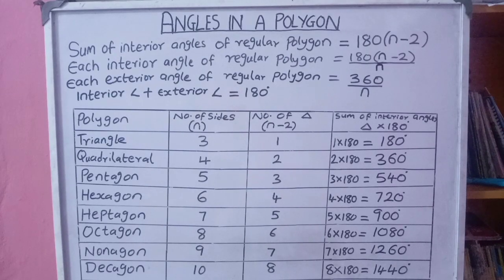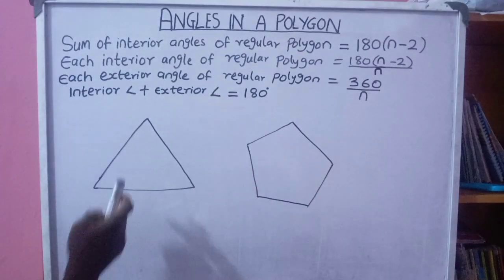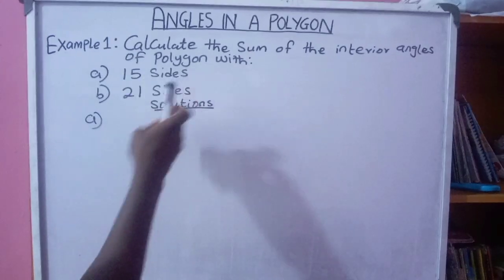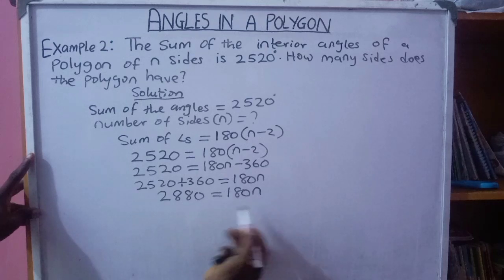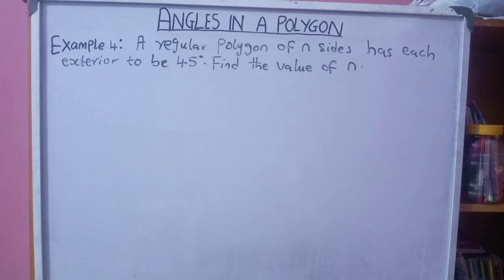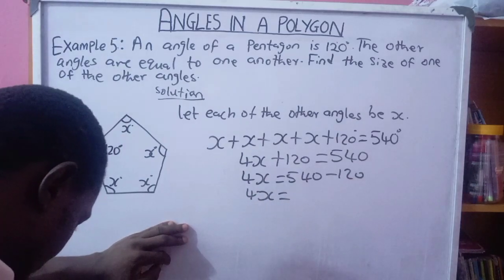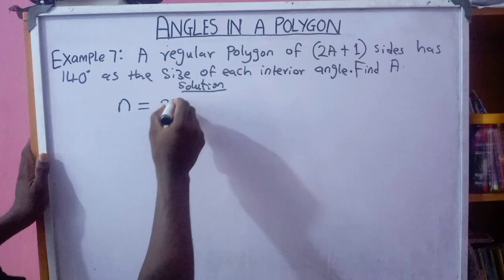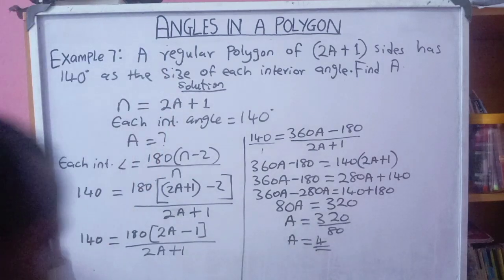ANGLES IN A POLYGON ( WELL EXPLAINED)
ANGLES IN A POLYGON
Calculations on:
1. Sum of the interior angles of a regular polygon
2. Each interior angle of a regular polygon
3. Each exterior angle of a regular polygon
4. Sum of the interior and exterior angles of a polygon